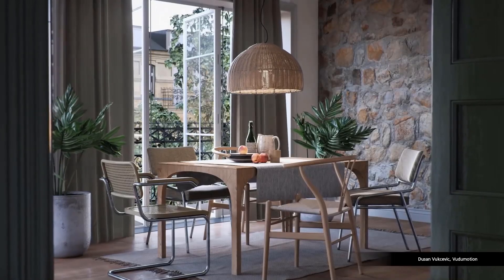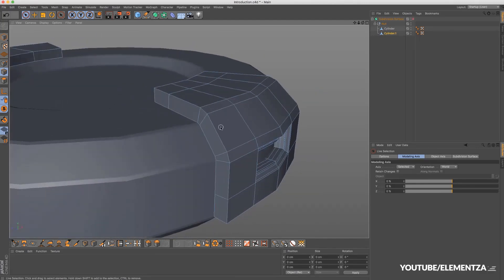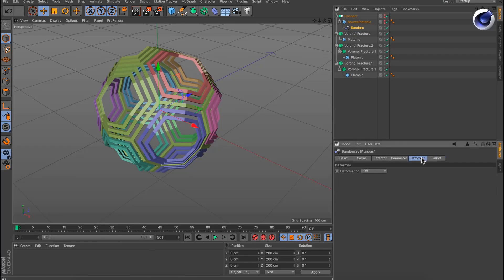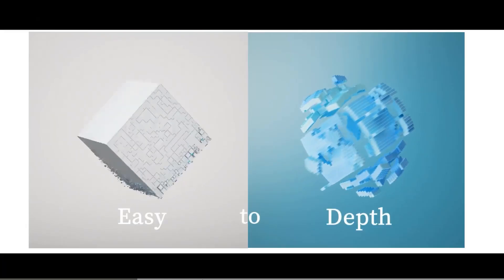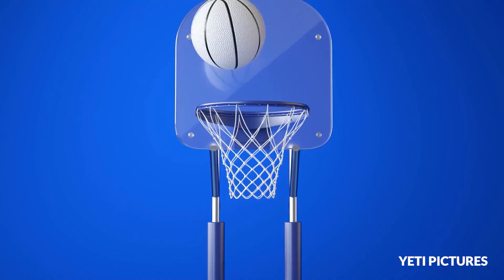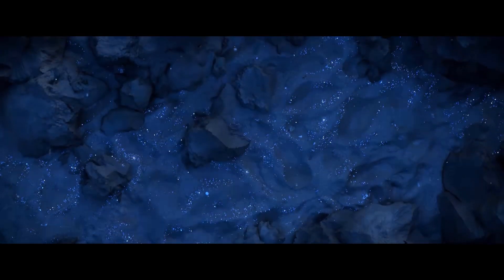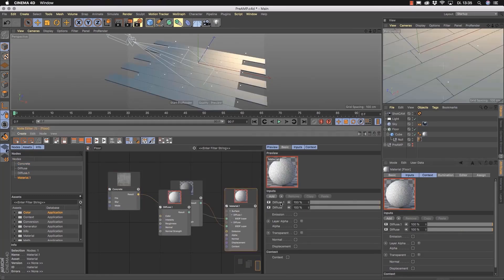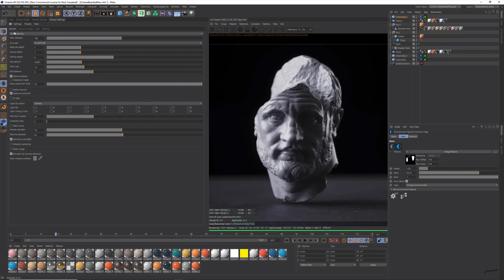How to start learning motion graphics using C4D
Masterclass Motion Graphic Animation in Cinema 4D by Zaoeyo

if you are new to cinema 4d and you want to learn more about motion graphics and how you can start your journey using this 3d package. then I am going to give you the basics and the overall steps you need to follow.